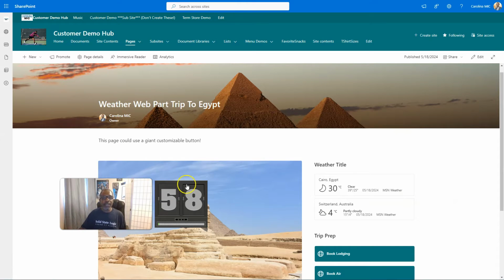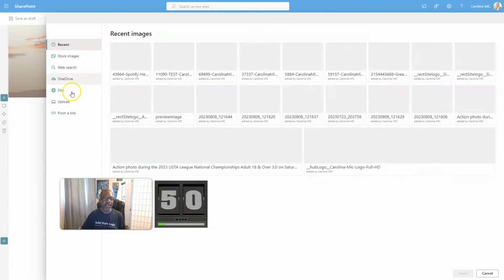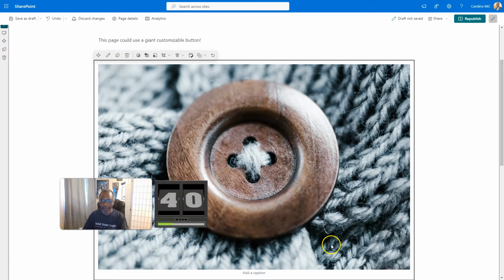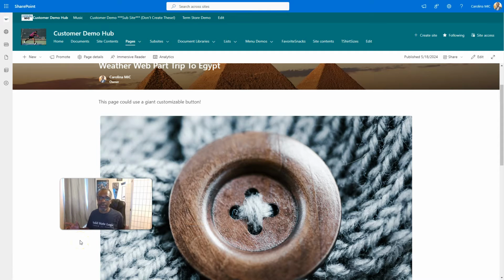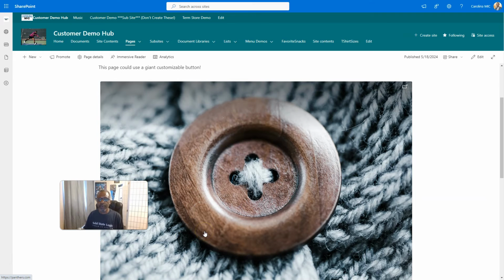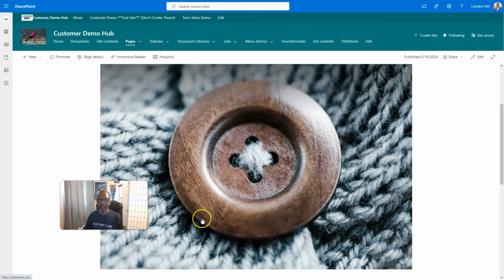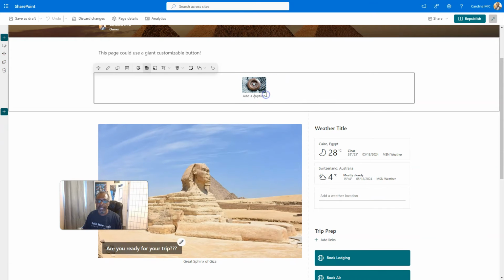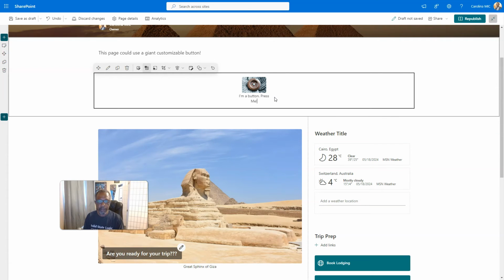Create Custom Buttons in SharePoint Pages: Easy Step-by-Step Guide!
Unlock the full potential of your SharePoint pages by learning how to create custom buttons of any size! In this quick tutorial, I’ll walk you through the simple steps to add personalized buttons, enhancing your page's functionality and appearance. Perfect for both beginners and experienced users.

📌 Timestamps:
00:00 – Introduction
00:38 – 60 second run down Add Custom Buttons
01:40 – Step by step with explanations
03:20 – Conclusion and Call to Action

📣 Have questions or suggestions for future videos? We love hearing your ideas!